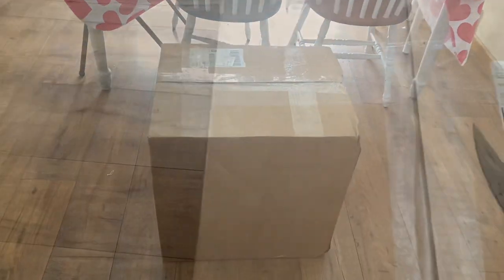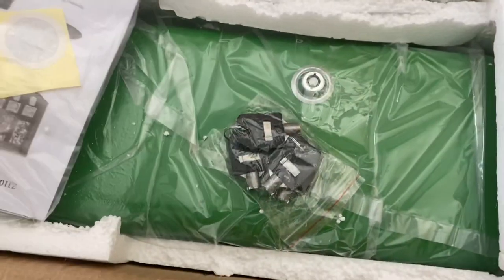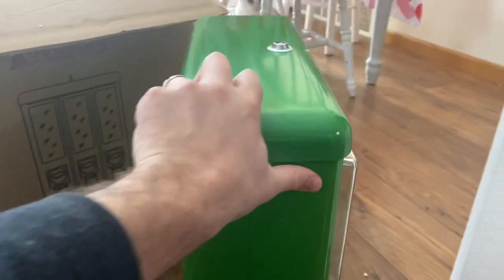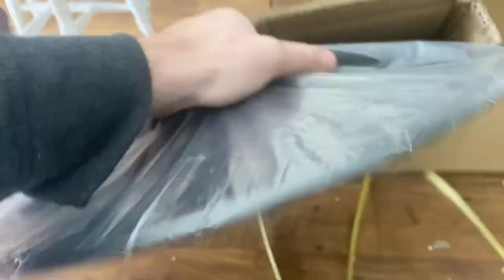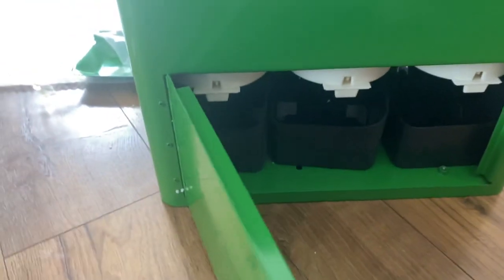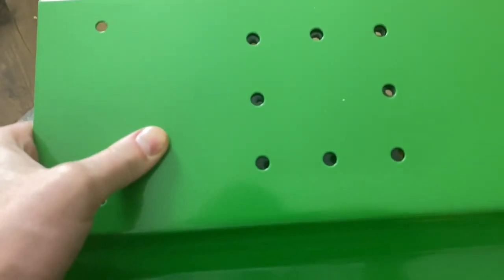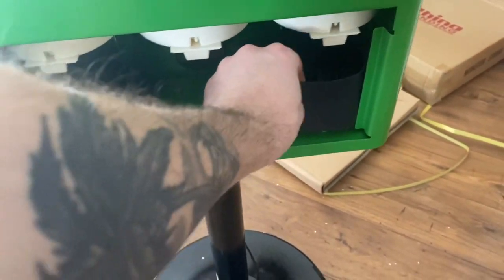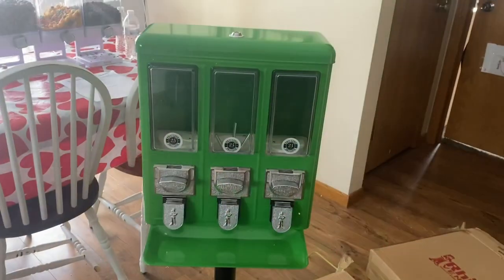Unboxing Rhino Triple Shop Candy Machine from Candymachines.com & Assembly 💪 🍬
Unboxing and setting up a triple ship candy machine from candymachines.com

Assembly for a triple head candy machine
Candy machine for our new location for our vending business!
Rhino candy machine
Toplinethriftfind
Candymachines.com review